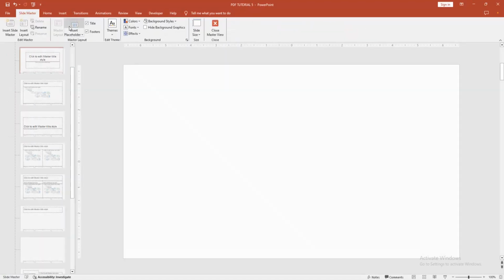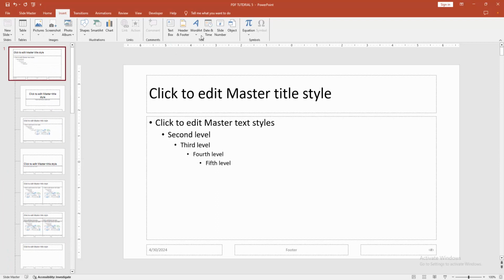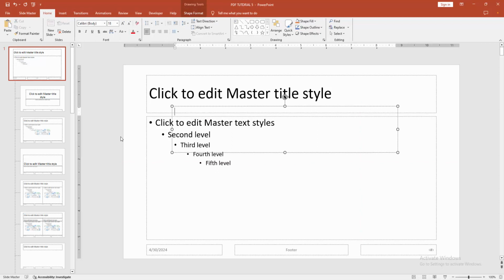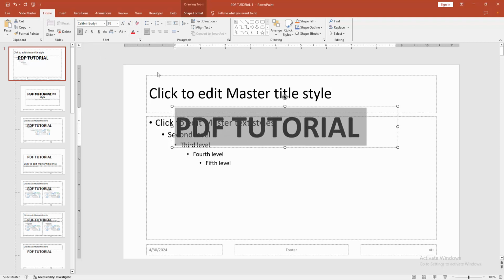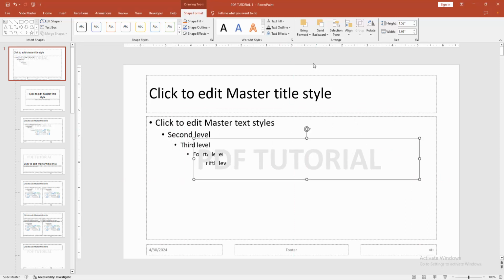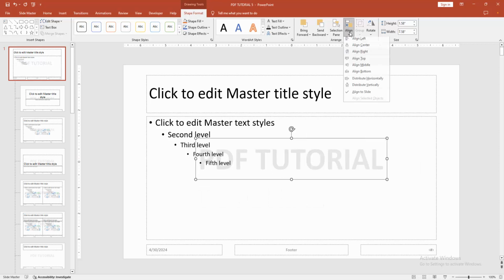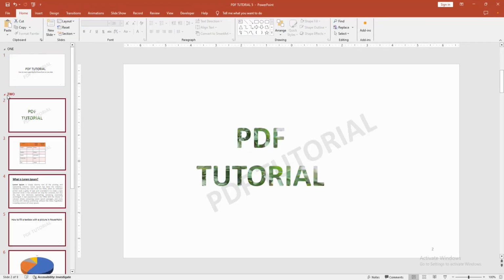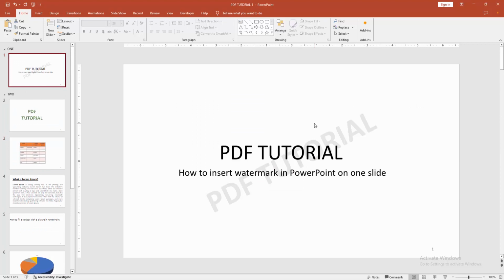How to insert watermark in PowerPoint on one slide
Assalamu Walaikum,
In this video I will show you, How to insert watermark in PowerPoint on one slide.  Let's get started.